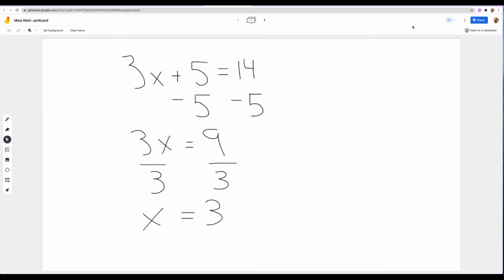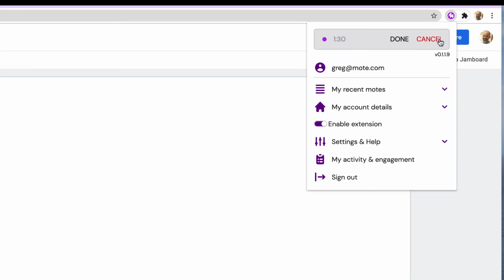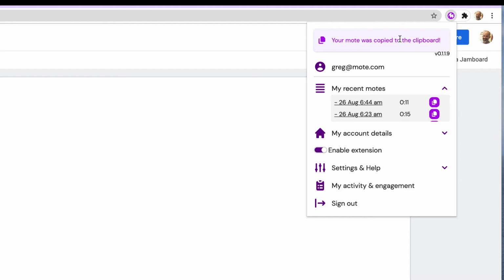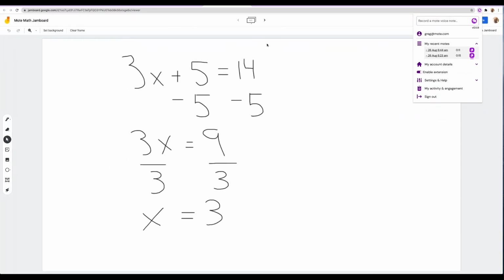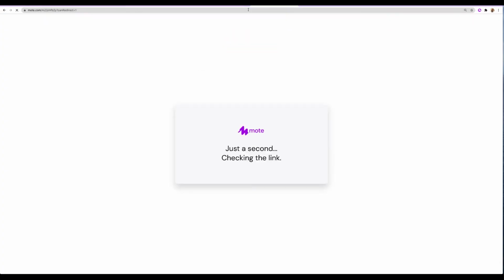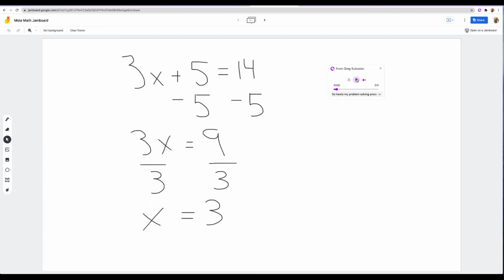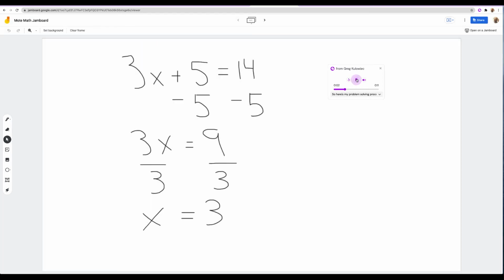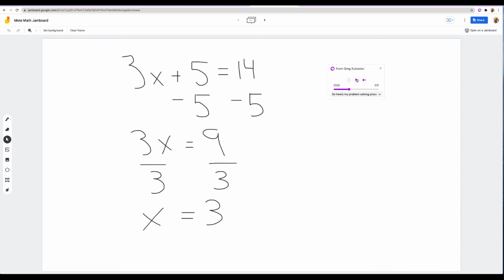Mote Math: Audio Notebooks with Jamboard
Problem solving in a math class with Jamboard is an ideal environment for students to work through math equations that allows educators to collaborate in real time to see their process. When we merge this digital space in Jamboard with Sticky Mote, students can add audio to their work to explain their thinking and problem solving process.  The final product is a digital whiteboard with a layer of audio via Sticky Mote!